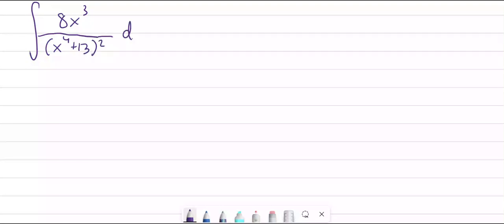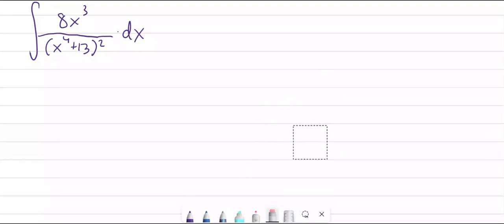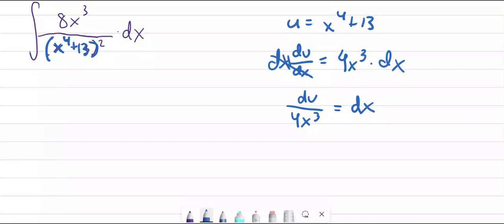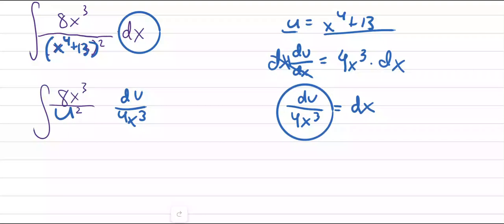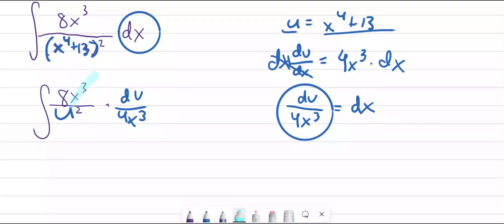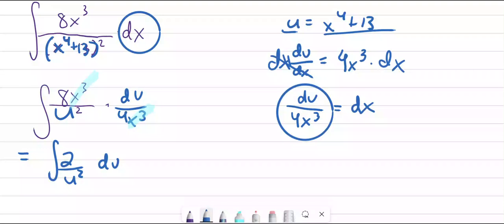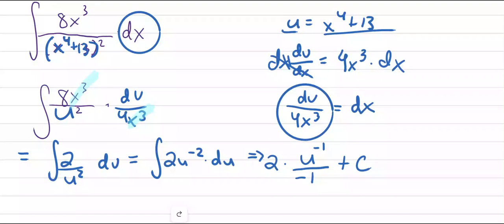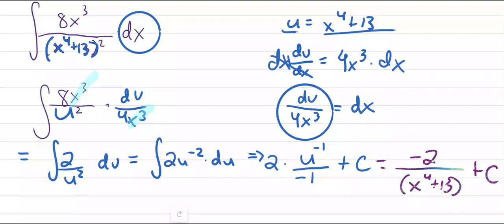Antiderivatives U Substitution